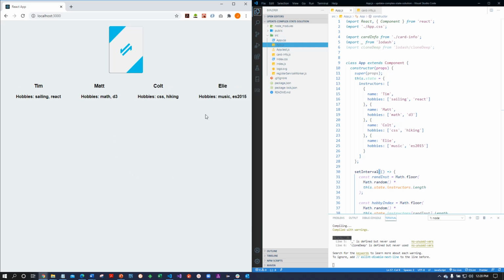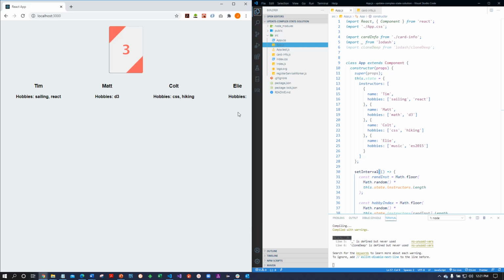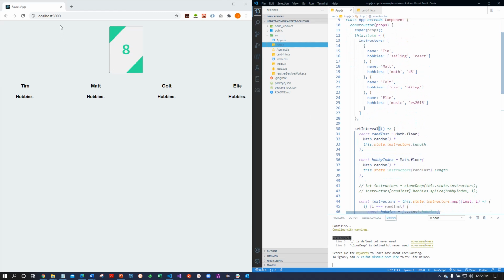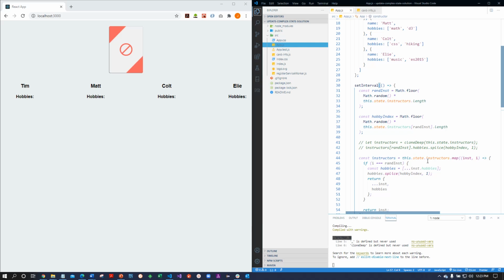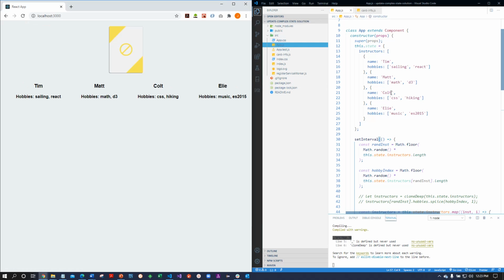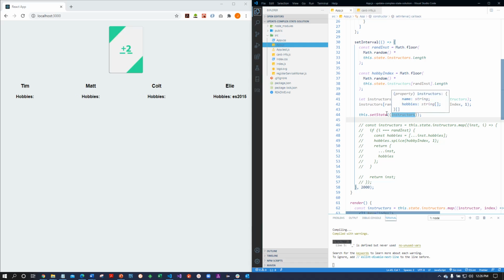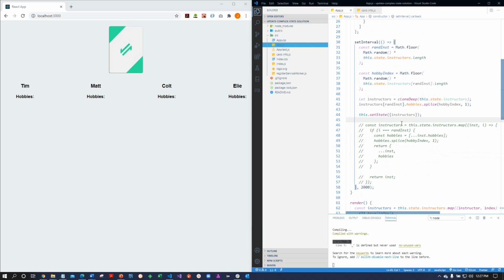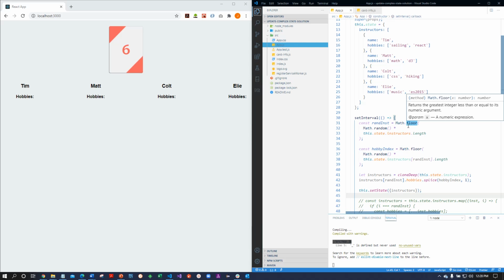11 React State Example